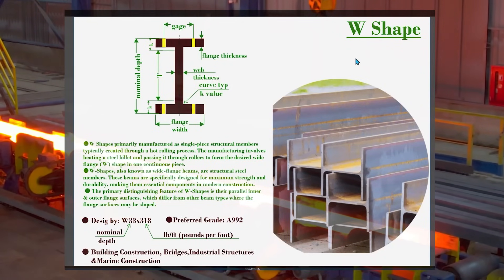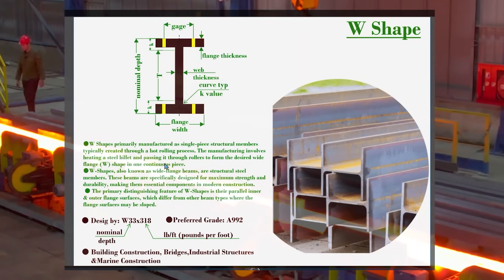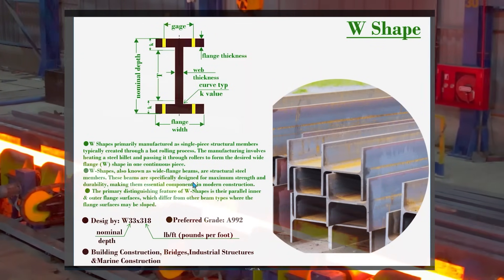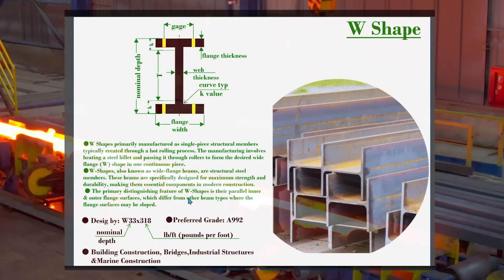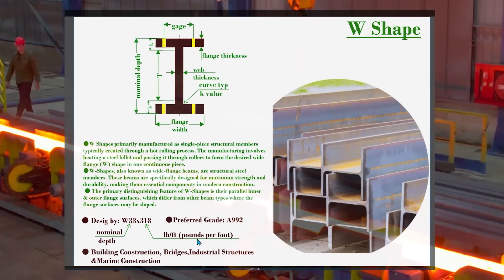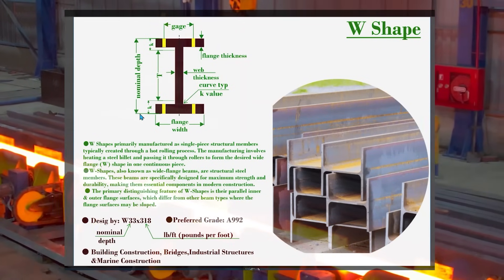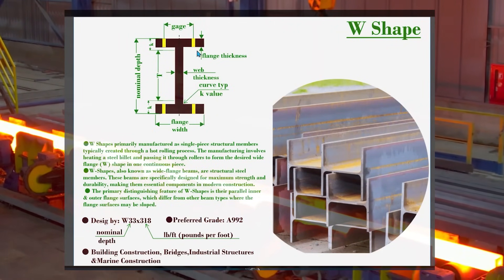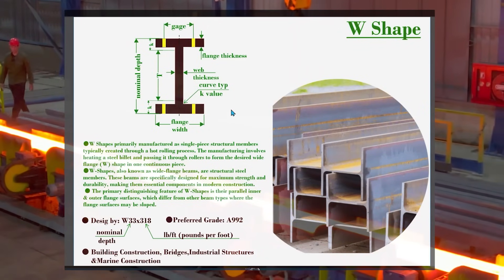W Shape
𝕗𝕠𝕣 𝕤𝕥𝕖𝕖𝕝 𝕕𝕖𝕥𝕒𝕚𝕝𝕖𝕣
In section designations, the "depth" and "weight" given in the section size are both nominal values.
Refer to the AISC Manual for exact depth values.)